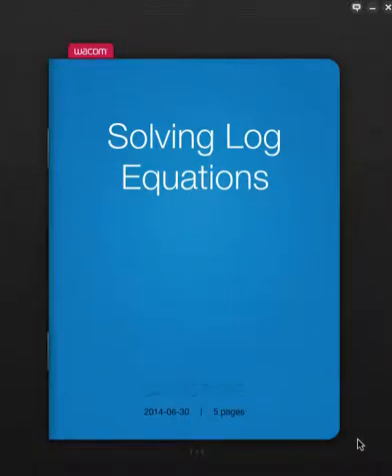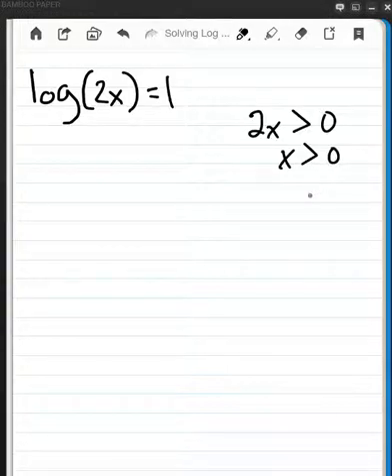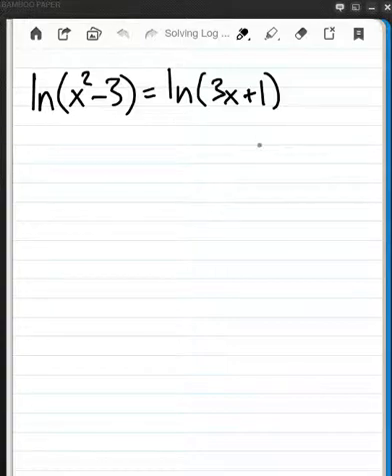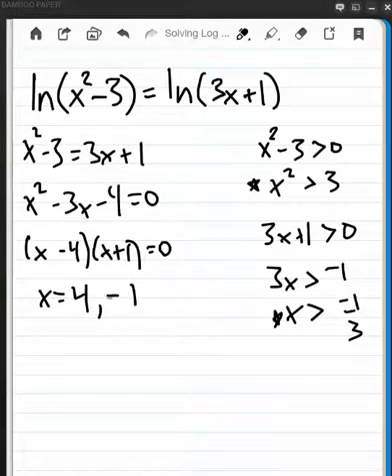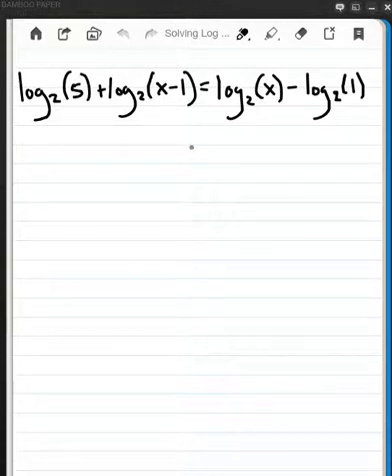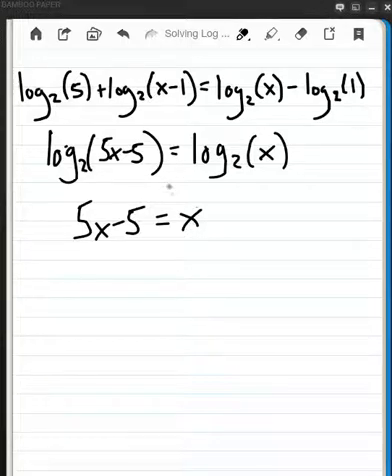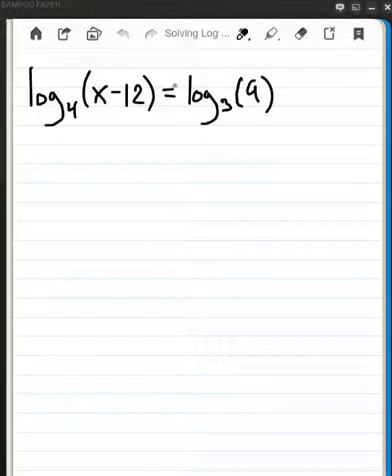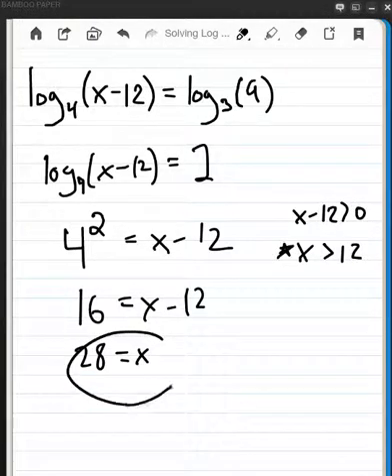Solving Log Equations